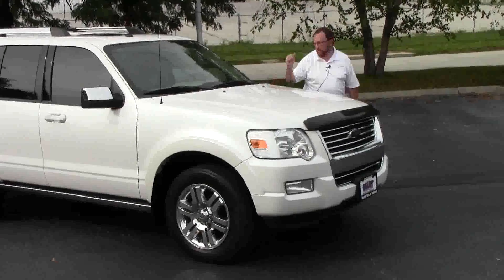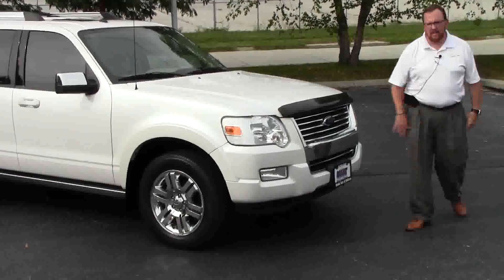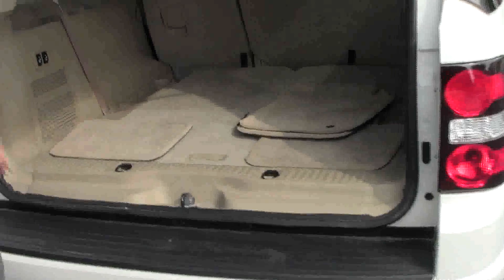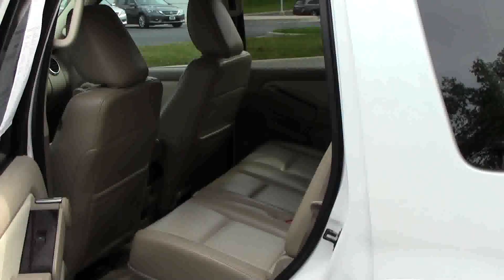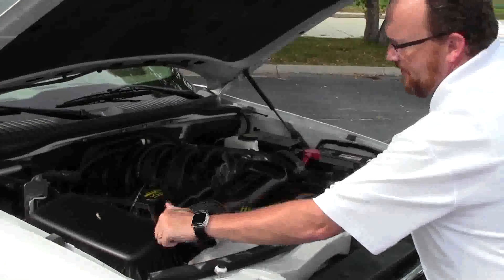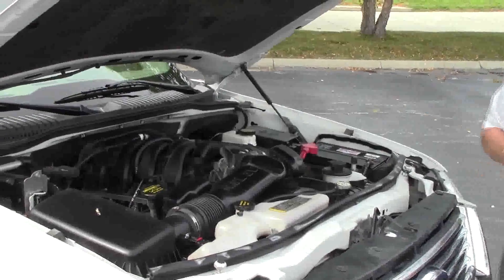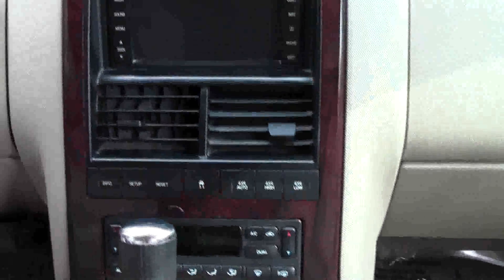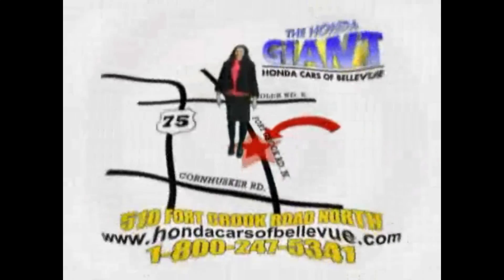Used 2010 Ford Explorer Limited 4wd for sale at Honda Cars of Bellevue...an Omaha Honda Dealer!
Test drive this Used 2010 Ford Explorer Limited 4wd for sale at Honda Cars of Bellevue your exclusive Honda dealer for Bellevue, Nebraska providing superior Honda service to the greater Omaha and Council Bluffs, Iowa metro areas. Lavishly luxurious, this 2010 Ford Explorer practically sings Puccini. It is well equipped with the following options: Easy fuel capless fuel filler, Intermittent rear wiper, 5-speed automatic transmission w/OD (REQ: 99E Engine), Automatic on/off headlamps, Trip computer -inc: warning lights, cruise control "on" indicator, 4-wheel drive, Overhead console, Safety canopy air curtain system -inc: head protection of outboard passengers in the front two rows, Body-color folding pwr mirrors w/puddle lamps, Color-keyed cloth sunvisors -inc: illum visor vanity mirrors. With a Gas V8 4.6L/281 engine powering this Automatic transmission, it is a vastly understated assertion of your dominion over the open road. Visit Honda Cars of Bellevue at 510 Fort Crook Rd N, Bellevue, NE 68005 today.